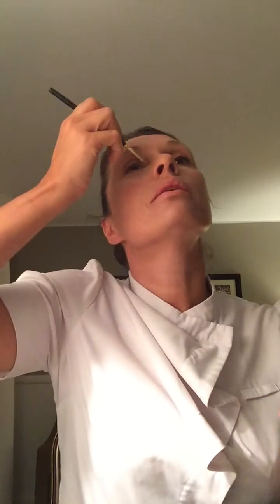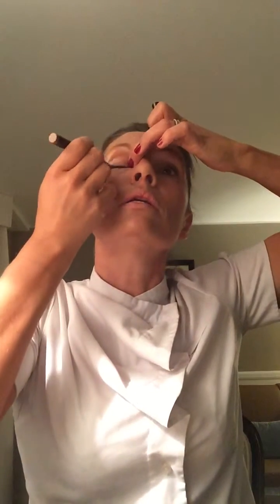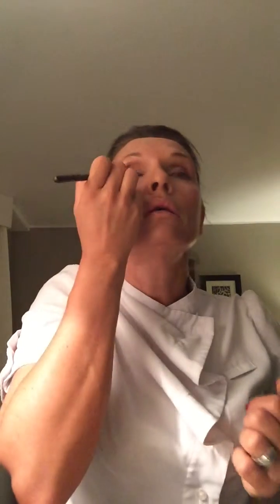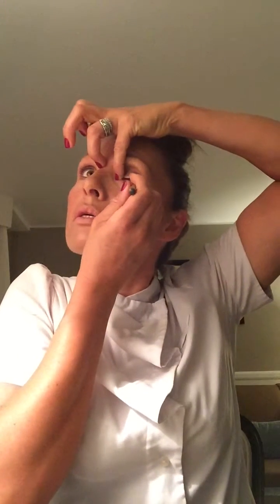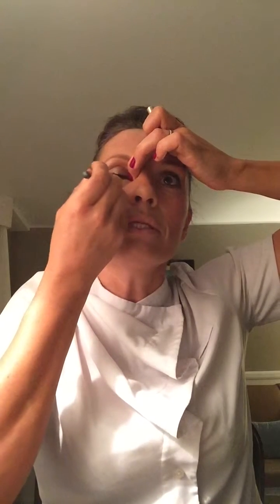My Makeup for work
Hi lovelies I thought I would show you my makeup routine for work. It was really early in the morning so I apologise for my croaky voice,I hope you enjoy.xx